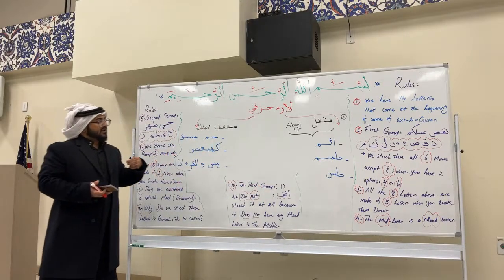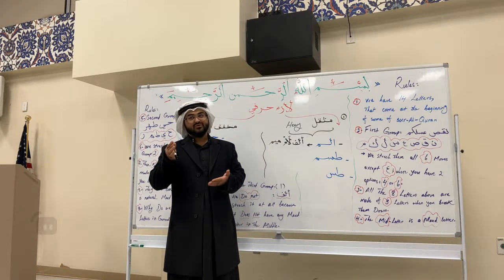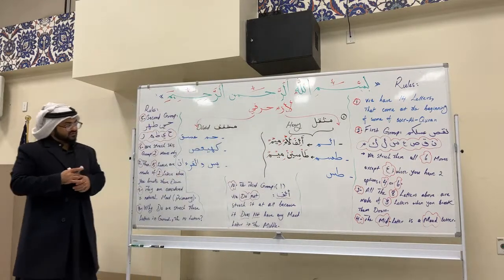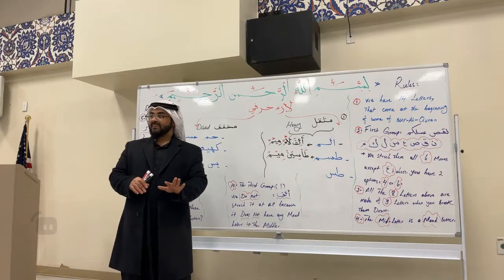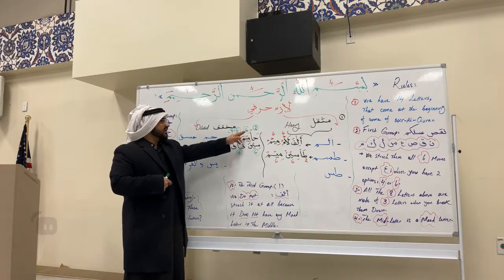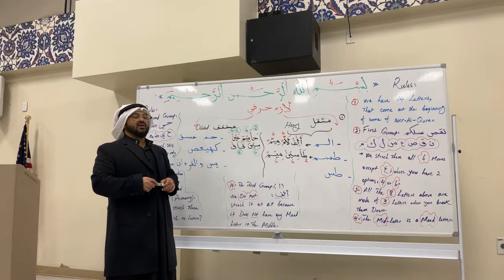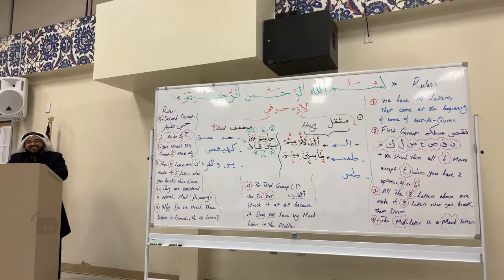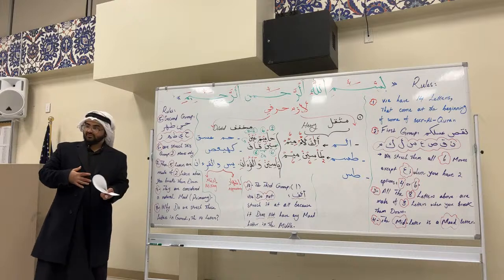Tajweed Class 01/31/2022